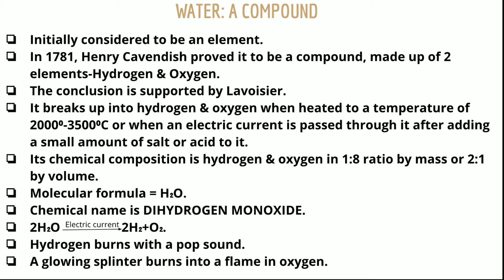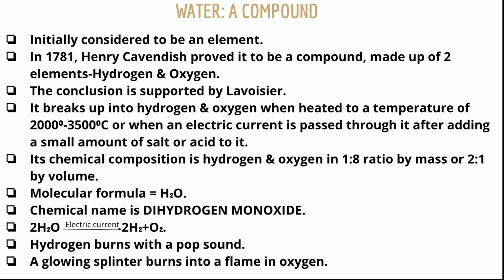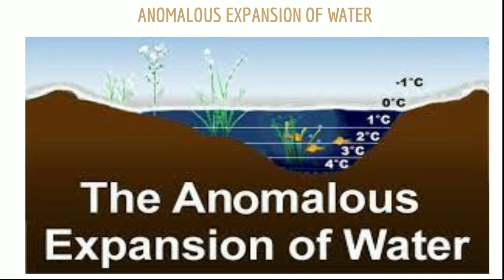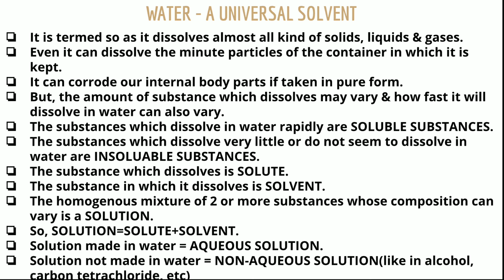Water, Part II, ICSE, CLASS VIII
Water(a compound), Physical Properties, Anomalous Behaviour Of Water, ICSE, CLASS VIII